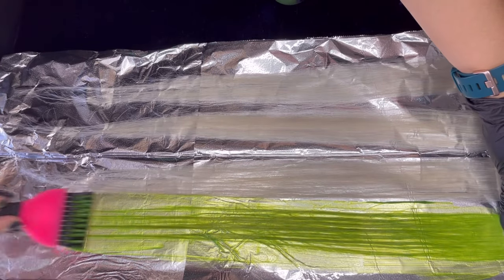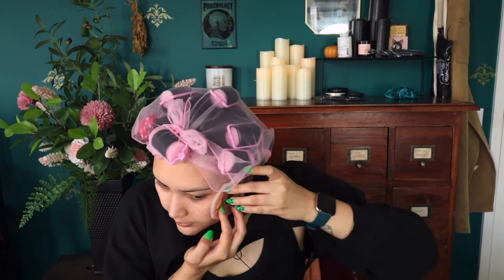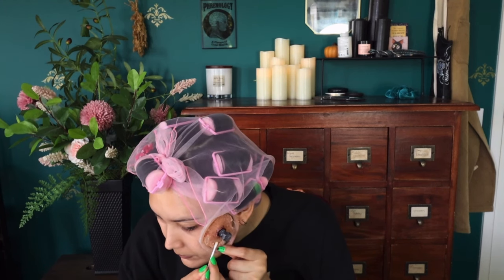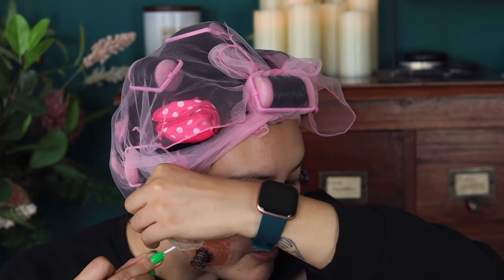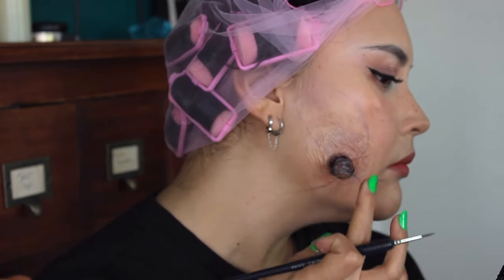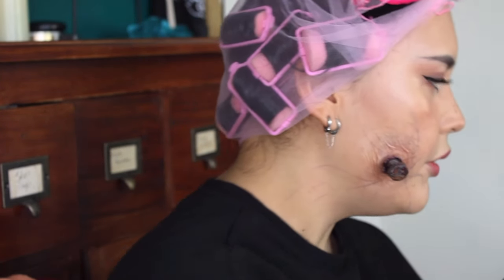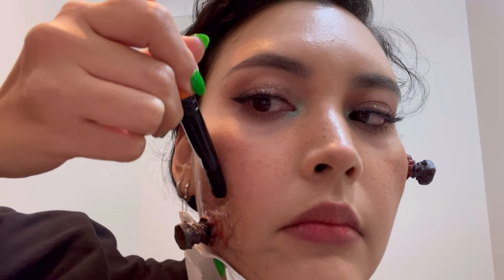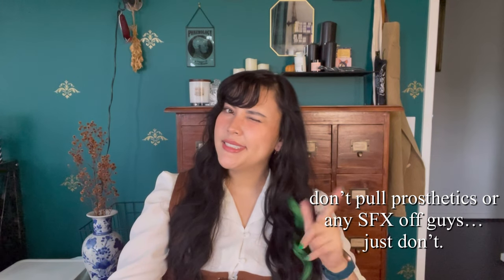STRAY KIDS 'MANIAC' Screw Loose Special Effects Makeup Tutorial pt2 - THE REVEAL -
These Prosthetics looked so real it was insane! I am so proud of how the screws turned out. What do you think?? Do YOU Want to become a Stray Kids Maniac? Well I show you how in this tutorial. If I were to design the makeup for the music video, This is how I would have made SFX makeup for the Kids to really bring that inner Frankenstein out and unscrew those bolts!

This transformation was so much fun to do. Stray Kids Maniac and Oddinary really has created a mantra in my life to Unleash your inner Maniac and Stay ODDINARY. It really is the message a lot of people need when we feel like we have to conform to a lot of what everyone around us wants us to be. Stray Kids reminds us that we are all different and that's ok, we deserved to be embraced no matter what we choose to wear, what we look like, who we identify as and that through them we have a community that accepts everyone. There can be some toxic people but let's not let them ruin everything ♥

Chapters:
0:00 Intro
1:04 Applying The Prosthetics
9:08 Finishing Touches
13:26 THE REVEAL
15:53 Outro & Special Thanks (Emotional)
23:34 The Removal

Special Thanks to the amazing people that helped me:
-My Partner in Crime, Simon, you're the best 💕.
-For applying the tape in extensions and giving me a bomb hair cut, Jules - Follow her on instagram @jules__nolan and @julesn_mikkiauldhair

I would love it if you join our little internet family by subscribing, hitting the like button and turning notifications on so you know when a new upload is up! xx

// SHOP
If you like Crystals and Vintage Dress Patterns You can check out my Etsy

-Videos In my Oddinary Series-

A bit about me:
Tracy here! I have been a Hair and Makeup Artist in the film industry here in Australia for almost 6 years now. I also have a Bachelor's Degree in Forensic Science which has helped me when it comes to creating prosthetics and the gore side of my job! I trained professionally to be qualified in makeup and I am a certified and qualified hairdresser. Working on mainly feature films and television series I enjoy looking at the behind the scenes of these music videos because it can differ from my own work along with the difference in country. I hope you join me and enjoy! I'd love to answer them! :D

If you stuck around that long, thanks! And I hope we can hang out together again soon

I love making these vids for you and it helps me know that you are enjoying!  xx